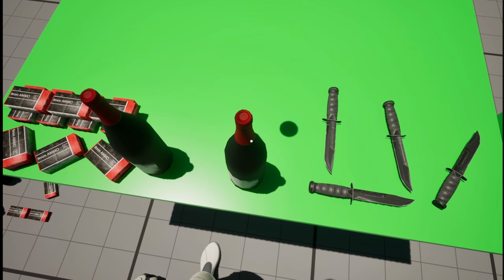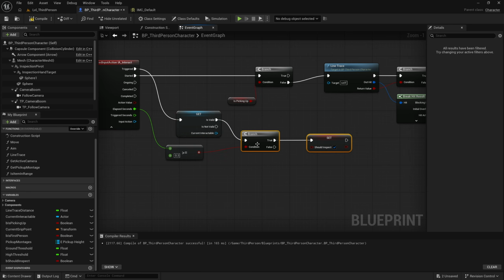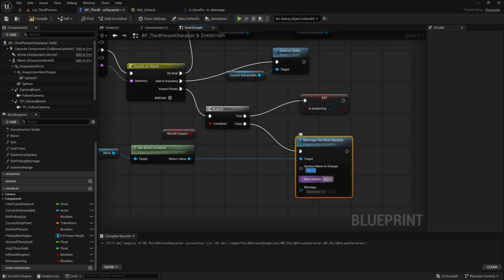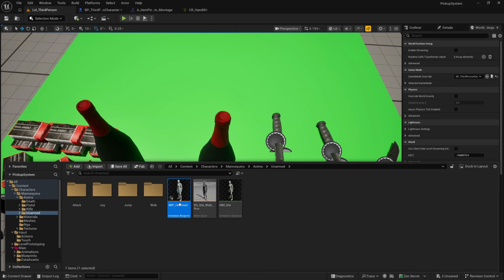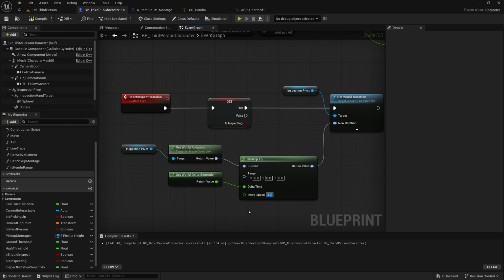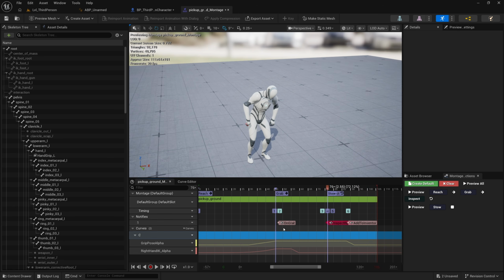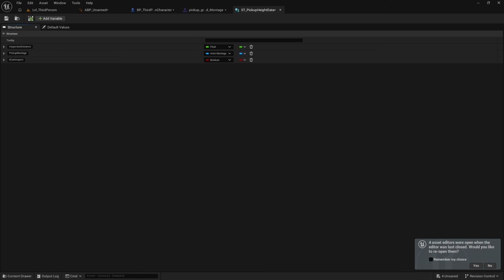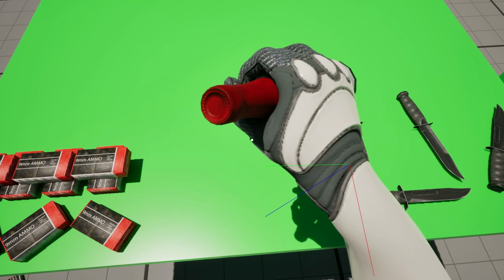How to Create a Pro-Level Item Inspection System in Unreal Engine 5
Build a realistic item inspection system in Unreal Engine 5 using Control Rig IK, animation curves and montage sections.

In this tutorial, we extend the realistic pickup system with tap-versus-hold input: tap E to pick up an item or hold E to inspect it. The hand IK target moves around a camera-relative pivot, creating a natural arc that moves the entire arm while keeping the hand connected to the item. We’ll also handle smooth transitions, rotation limits and different pickup heights.

In this video, you’ll learn how to:

✔️ Create tap-versus-hold pickup and inspection input
✔️ Set up a camera-relative inspection pivot and hand target
✔️ Rotate items with the mouse while preserving the grip
✔️ Blend montage curves with inspection IK
✔️ Organize reusable Inspect and Stow montage sections
✔️ Handle recovery and inspection for different pickup heights
✔️ Prevent snapping and unnatural wrist rotations

Music
1. Space Ambient - playstarz_music

2. Crested - Kia

⏱️ CHAPTERS

00:00 Intro
00:47 How the Inspection System Works
01:28 Add the Inspection Pivot and Hand Target
01:58 Add Hold-to-Inspect Input
03:41 Start Inspection with the Inspect Ready Notify
04:14 Set Up the Mid-Height Pickup Montage
05:58 Skip Inspection on Tap
06:25 Position the Inspection Pivot in Front of the Camera
07:12 Disable Camera Look During Inspection
07:32 Rotate the Inspection Pivot with Mouse Input
08:22 Visualize the Hand IK Effector
08:46 Connect the Hand IK to the Inspection Target
11:18 Return the Hand to Its Resting Inspection Position
11:56 Clamp the Inspection Rotation
12:28 Exit Inspection and Continue to Stow
13:40 Blend the Pickup and Inspection IK Alpha
15:43 Add Per-Animation Inspection Settings
18:31 Handle Animations That Require Recovery
19:28 Outro